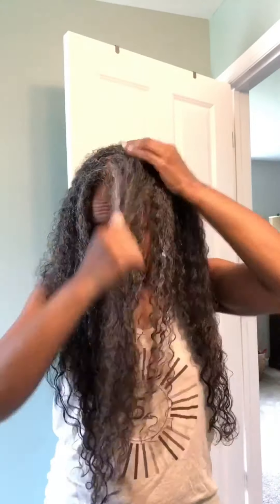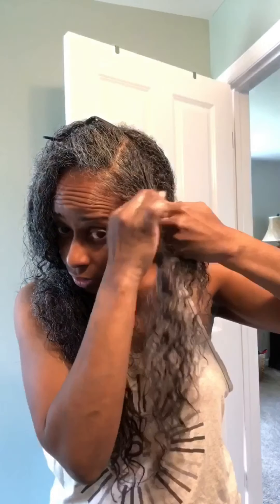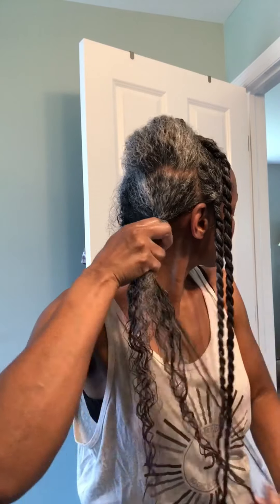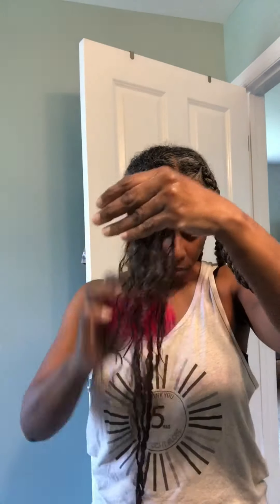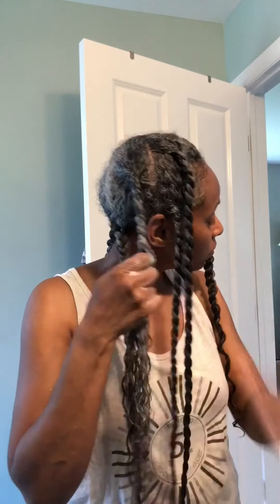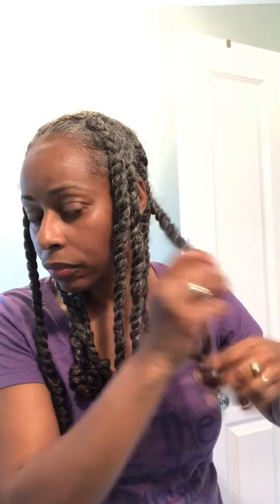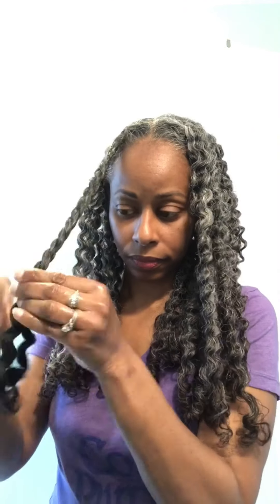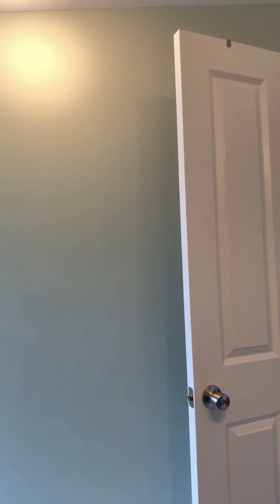My Braid n’ Twist n’ Curl Tutorial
Wash/Prep Products:
•Olaplex No. 3 to “pre-poo”
•Olaplex No. 4 to shampoo
•Herbal Essences Hello Hydration to detangle
•Olaplex No. 5 mixed with Matrix Biolage Conditioning Balm to deep condition (DC)

•Sally’s GVP Paul Mitchell Super Skinny Serum
•Fruit of the Earth Aloe Vera gel
•Design Essentials Compositions Foaming Wrap Lotion
•Shea Moisture Raw Shea Reconstructive Finishing Elixir

Netted wig cap used to keep crown flat and reduce frizz and flyaways while drying. Dried overnight.